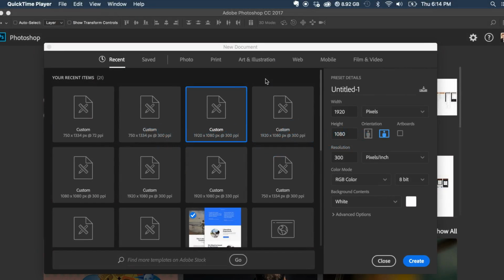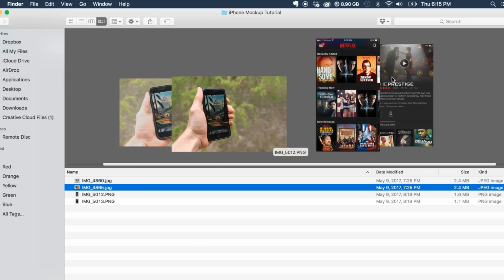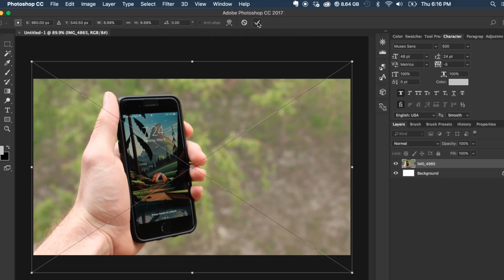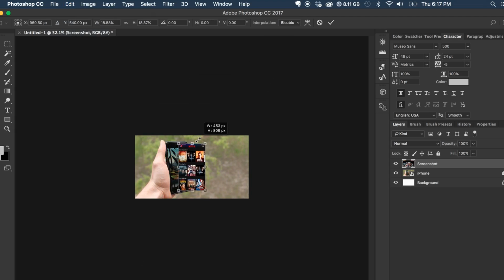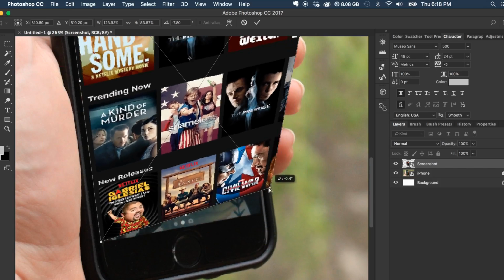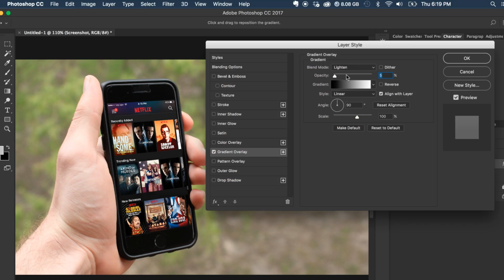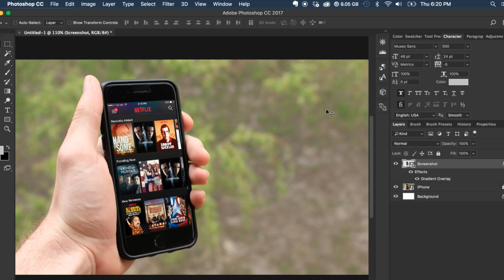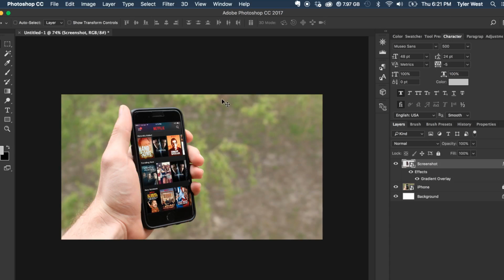How to Create: Custom iPhone Mockup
In this Photoshop Tutorial I will be showing you how to create your own iPhone Mockup Presentation Template to display your iPhone Screenshots.